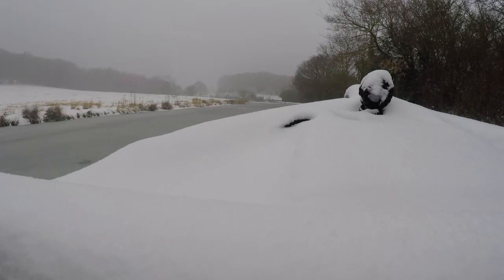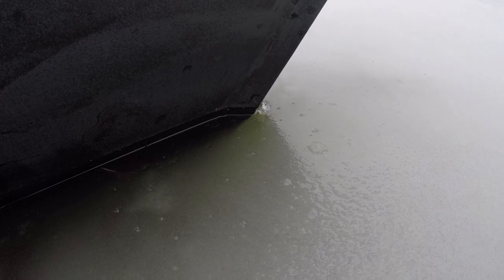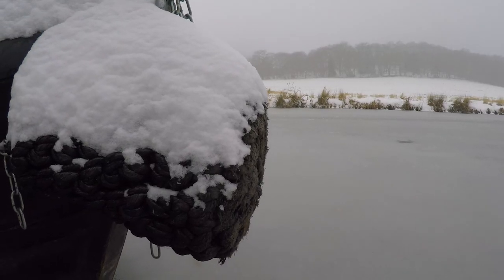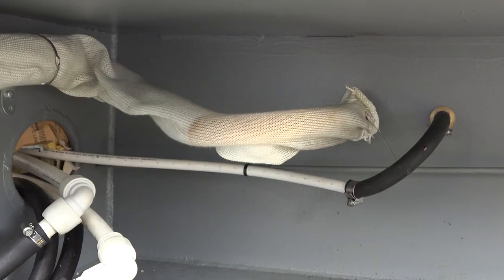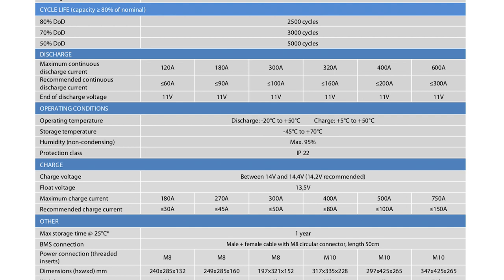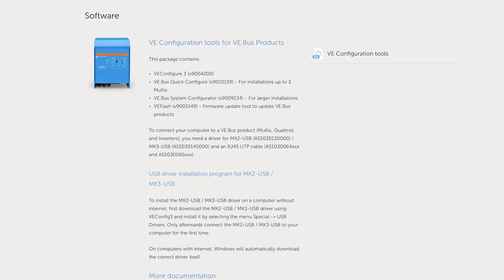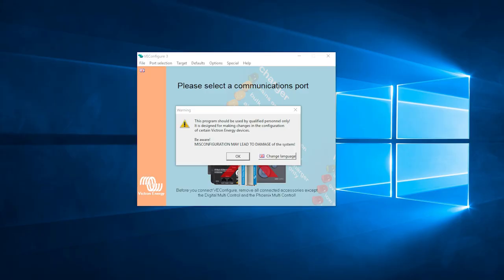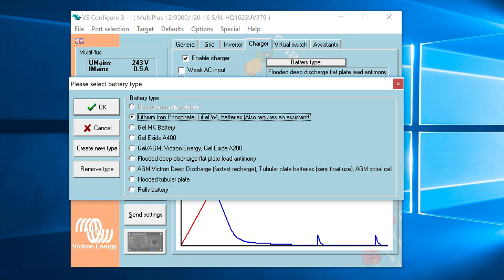38. Victron MultiPlus Software Update & First Lithium Charge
You will either love or hate this episode!

Whilst I am stuck on the ice I get to work building the cupboard where I am to install my new Lithium batteries, my inverter and my solar charge controller.

I have needed to update both the firmware and the software of the Victron MultiPlus before I can start charging my batteries.  I walk you through how I tackled the scary firmware update and what settings I used.